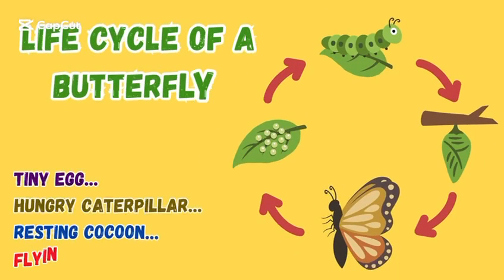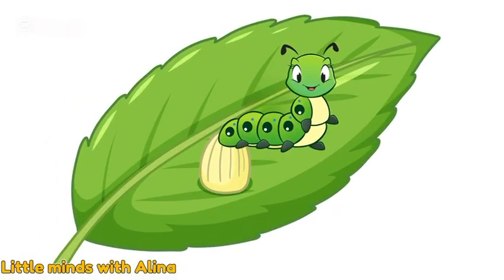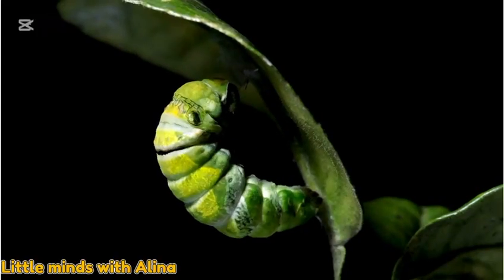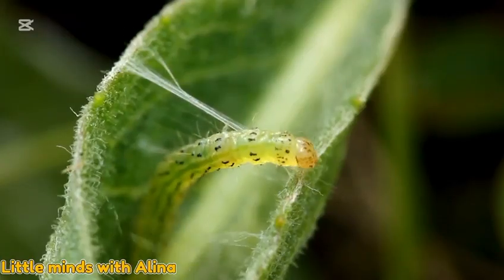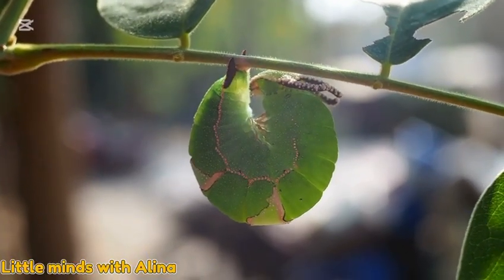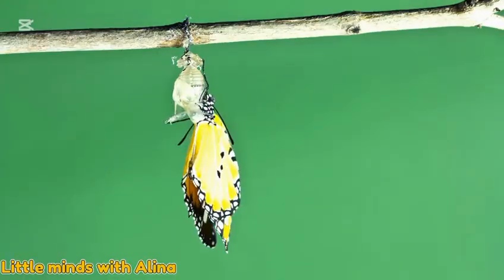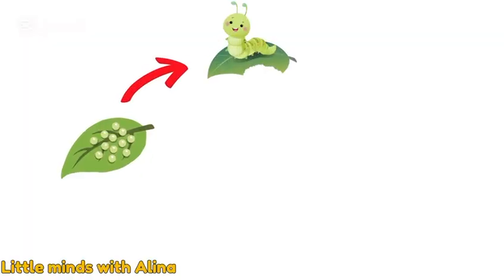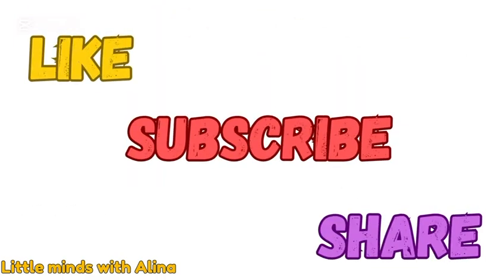Butterfly Life Cycle 🐛➡️🦋 | Little minds with Alina | Best educational video for kids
Life Cycle of a Butterfly | Caterpillar to Butterfly Transformation 🐛➡️🦋

Watch the amazing journey of a butterfly as it grows and changes through four magical stages: egg, caterpillar, pupa (chrysalis), and butterfly. 🌱✨

In this video, kids and learners will discover how a tiny caterpillar transforms into a beautiful butterfly. The process is called metamorphosis, and it’s one of nature’s most fascinating wonders!

👶 Perfect for:

Kids and students learning about nature

Teachers looking for a simple classroom resource

Anyone who loves butterflies 🦋

🌸 What you’ll learn in this video:
1️⃣ The egg stage
2️⃣ Hungry caterpillar stage
3️⃣ Resting pupa (chrysalis) stage
4️⃣ Beautiful butterfly stage

By the end of the video, you’ll understand the complete life cycle of a butterfly in a simple and fun way.